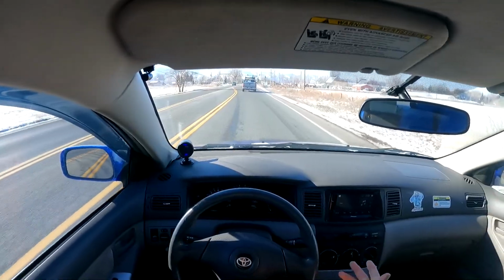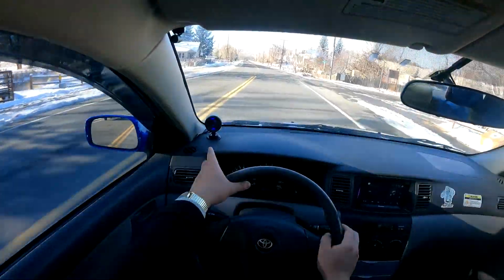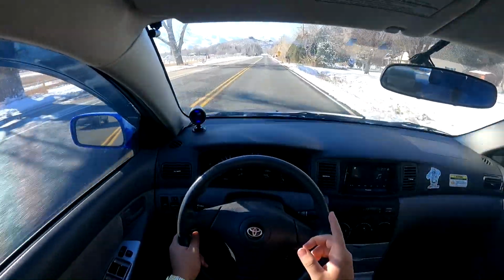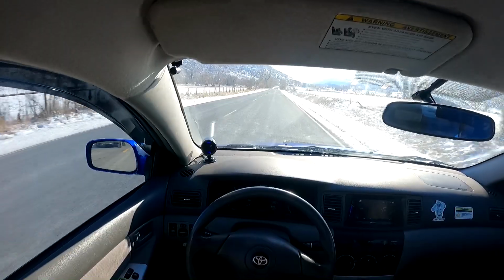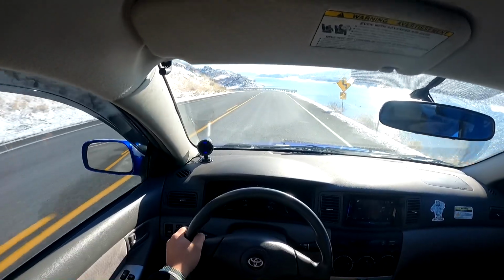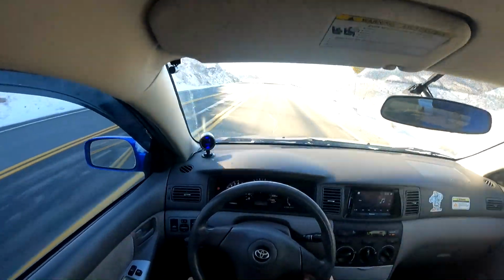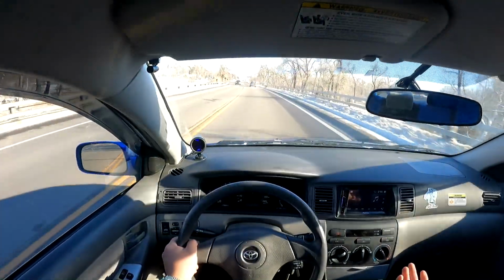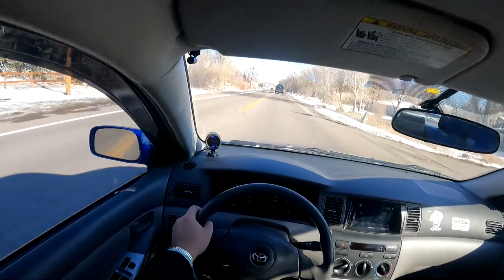POV Drive In The Turbo Corolla!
A little POV drive while I chat about some updates about the turbo Corolla as well as my thoughts on the car since turbocharging it nearly a month back!